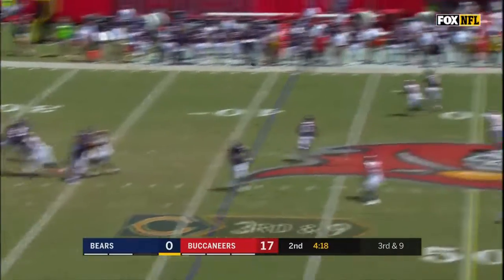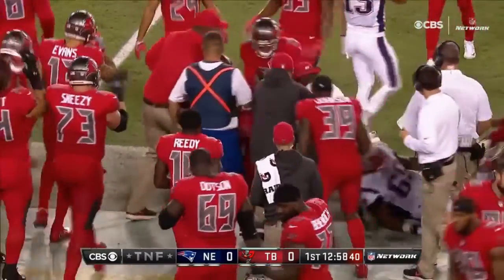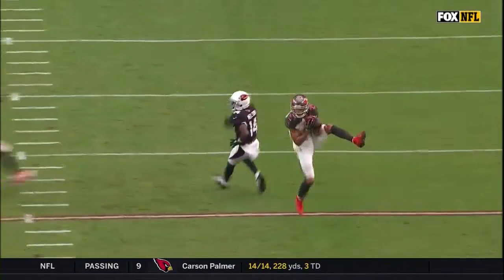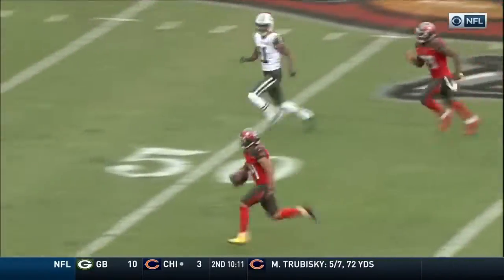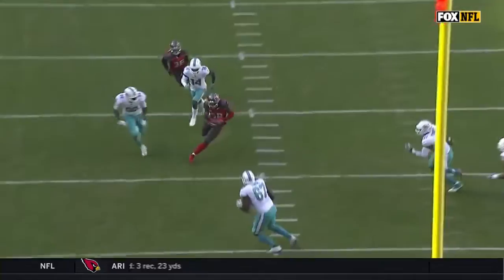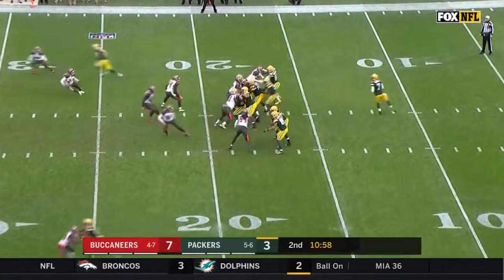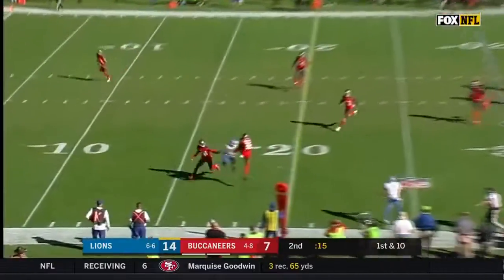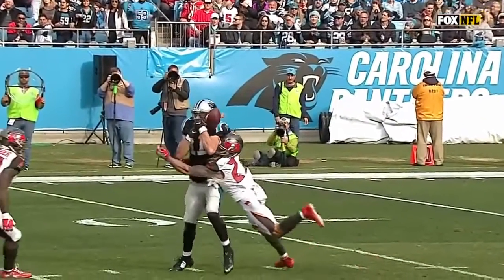Tampa Bay Buccaneers - Every Interception of 2017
Hello! We have started new channel! If you would like to see our new videos, here is a link to a playlist of our new videos

All copyrights go to owners||